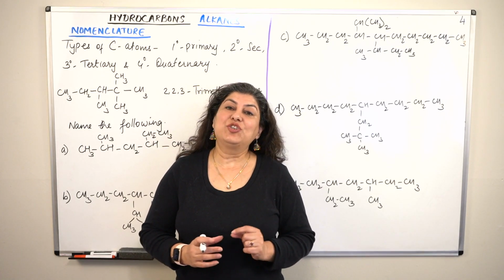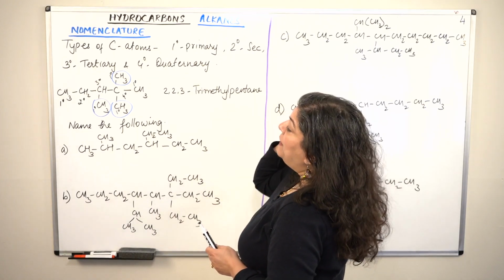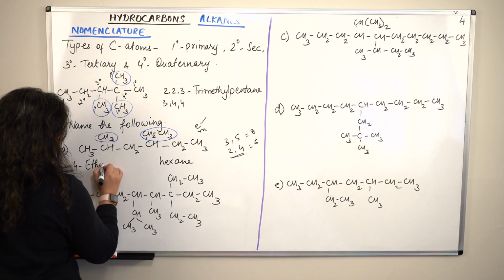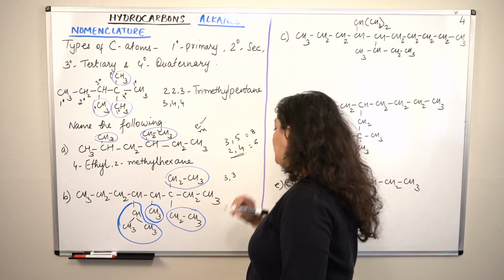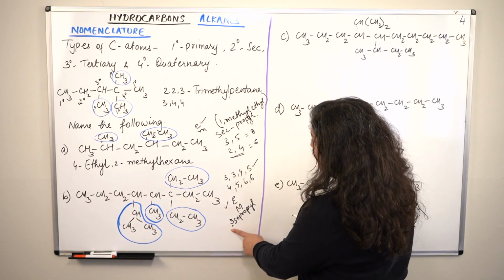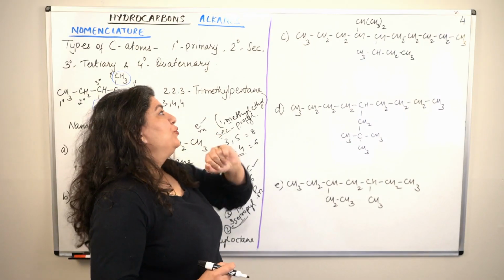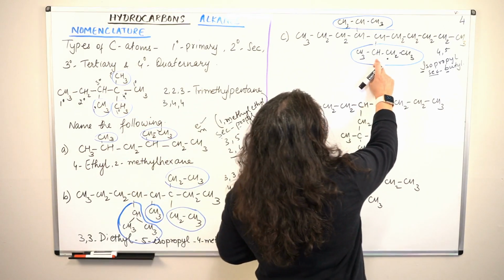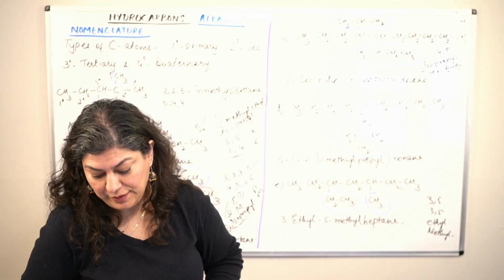XI -13 #4 - Nomenclature of Alkanes (1)